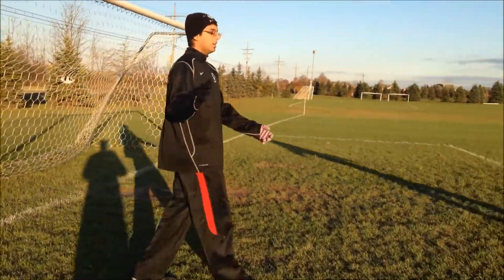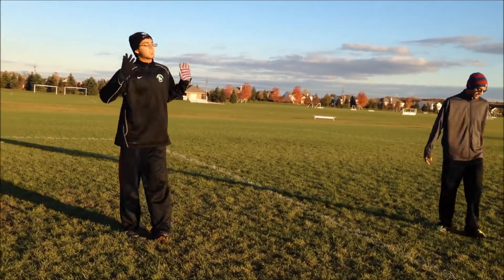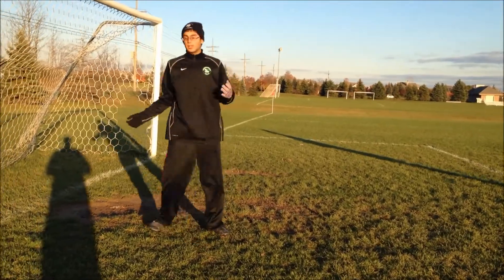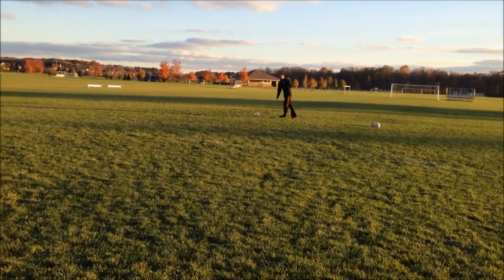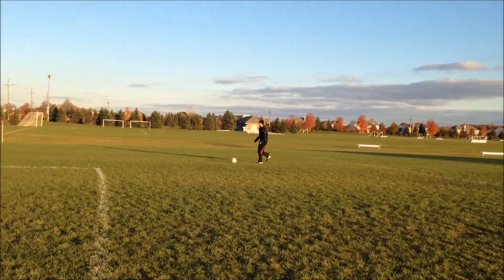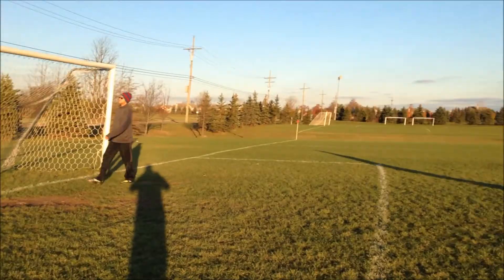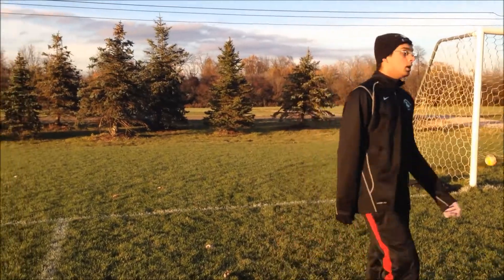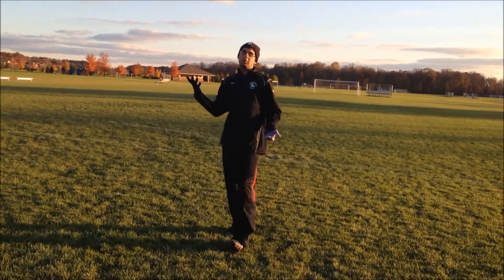How to handle Breakaways in Soccer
This is a tutorial video on how to handle a break away in soccer.  This video shows the three main ways and shows examples of these methods.